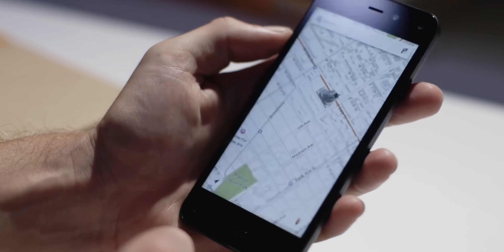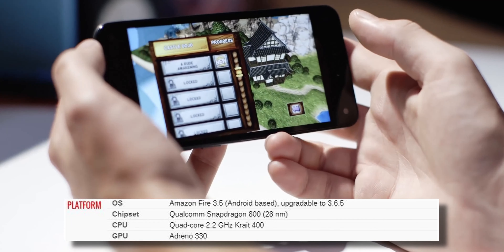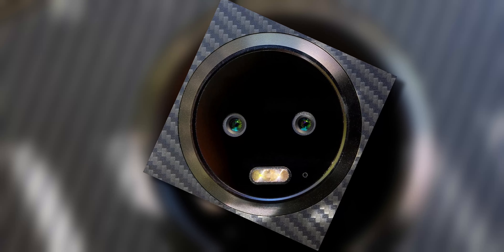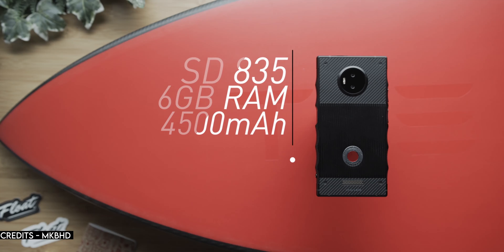5 Smartphone Fails That Companies Don’t Want Us To Talk About!!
In today’s video we talk about 5 colossal smartphone failures that were so bad that the companies act like it never happened! So brace yourself for this one!  ;)

If you liked our “  5 Smartphone Fails That Companies Don’t Want Us Talk About!! Comments are welcome too :)

Follow C4ETech...